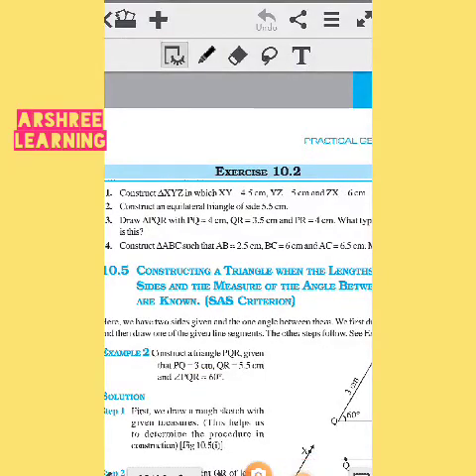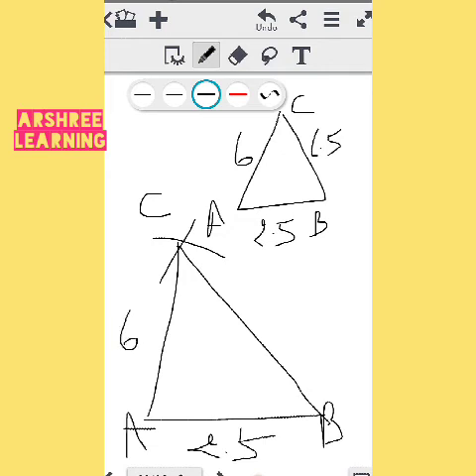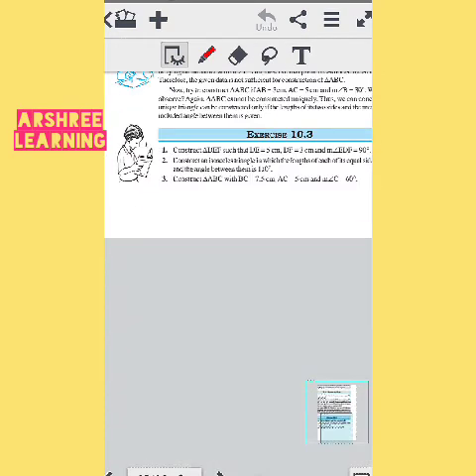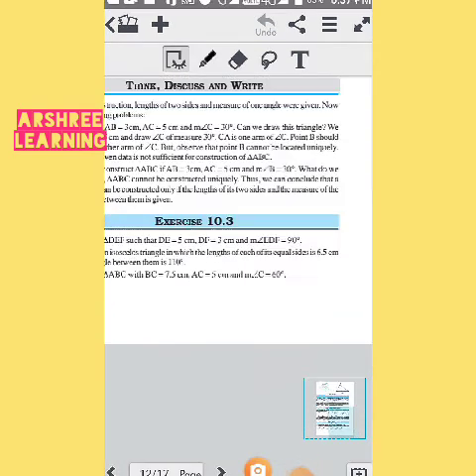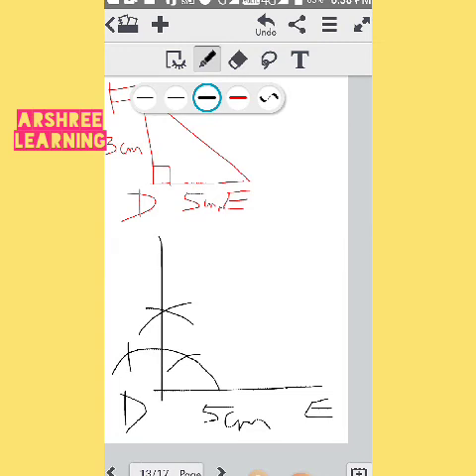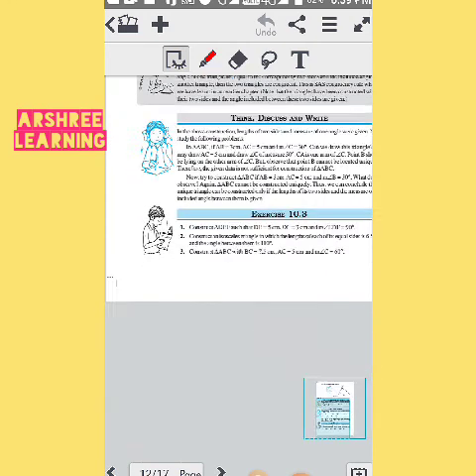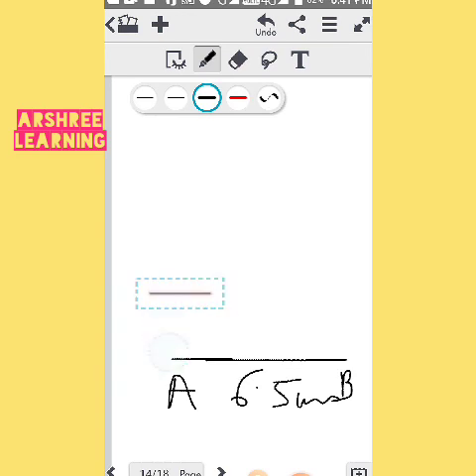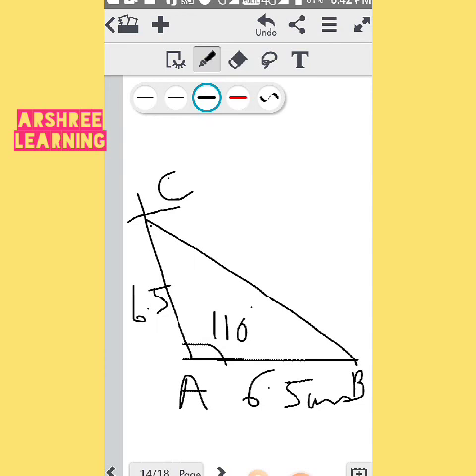Practical Geometry Ex 10.3 Q 1,2 & 3 "Constructions" (part 3) Class 7 & 8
How to write steps of construction is explained in this live class . Click to watch .

How to construct a parallel line?
How to construct a triangle with sides given?
Constructing triangles..
Solution of NCERT maths questions class 7
How to construct a triangles with sides and angles given ?
Constructing triangles..
Practical Geometry "Construction of special triangles "
How to construct special triangles?
How to construct triangles with sides given?
Constructing triangles with two sides and angle.
Constructing triangles with two angles and one side.
Constructing right angled triangles
How to construct an isosceles triangle?

Science Playlists (cbse)

Brushes, Watercolours Mixing plate Shading pencils Charcoal  clay tools , clay and Watercolour sheets used links :

watercolour sheet

mix pallete

flat brushes

charcoal sticks

Shading pencils

Clay dough

Clay tools

Modelling clay

Crayons Colour

Pastle Colours

Constructing triangles..